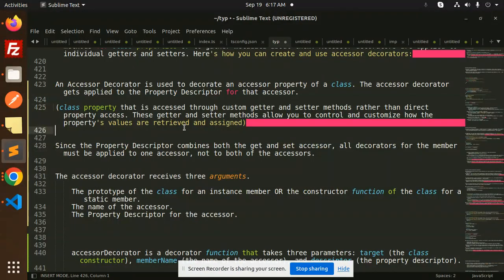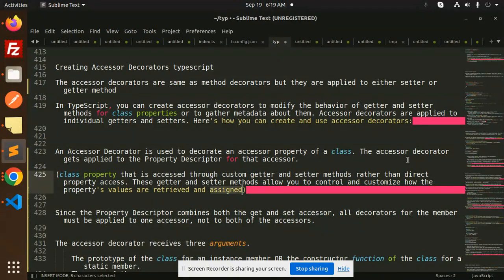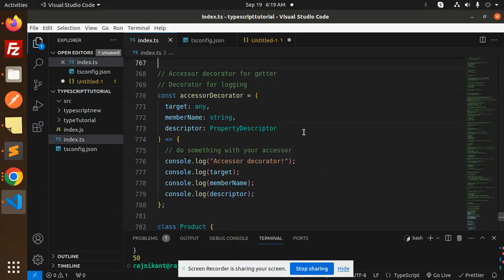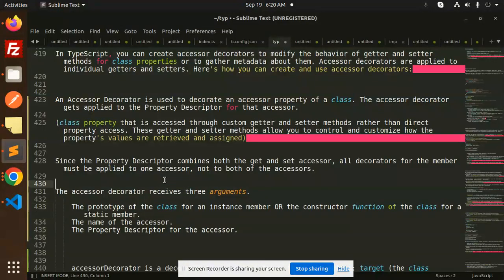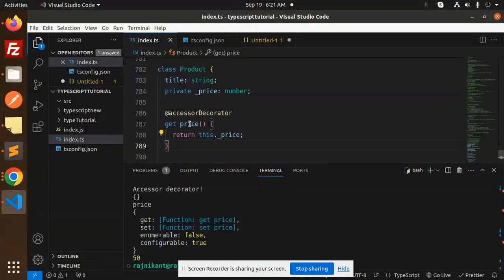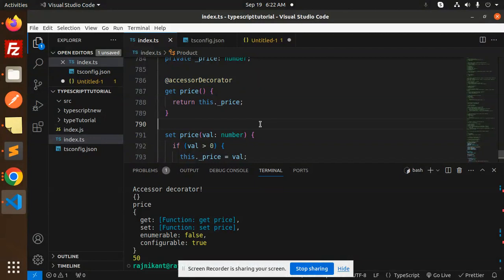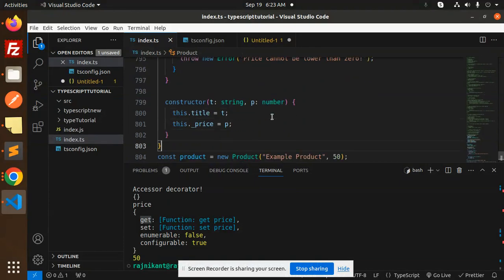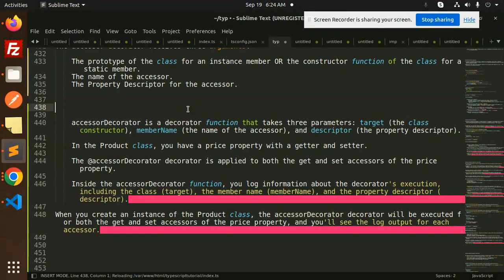Typescript Tutorial #70 Creating Accessor Decorators typescript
An Accessor Decorator is used to decorate an accessor property of a class. The accessor decorator gets applied to the Property Descriptor for that accessor.
    Advanced TypeScript Concepts: Generics and Decorators Explained
(class property that is accessed through custom getter and setter methods rather than direct property access. These getter and setter methods allow you to control and customize how the property's values are retrieved and assigned)

Since the Property Descriptor combines both the get and set accessor, all decorators for the member must be applied to one accessor, not to both of the accessors.

The accessor decorator receives three arguments.

    The prototype of the class for an instance member OR the constructor function of the class for a static member.
    The name of the accessor.
    The Property Descriptor for the accessor.

Nest